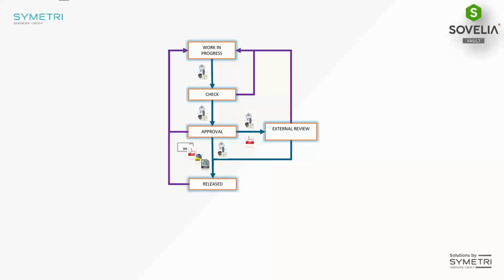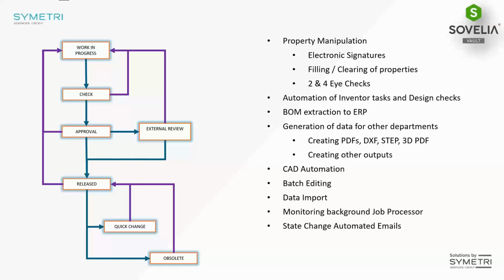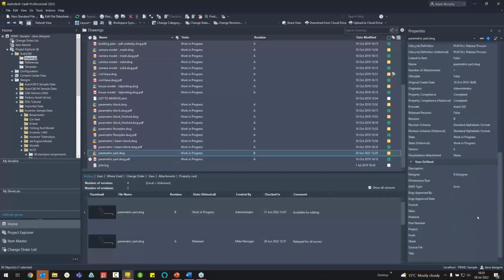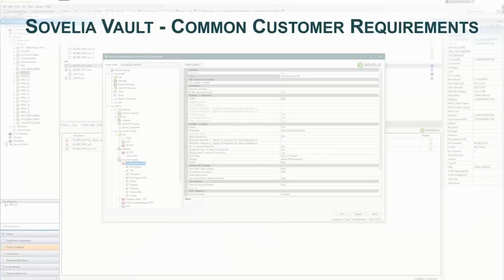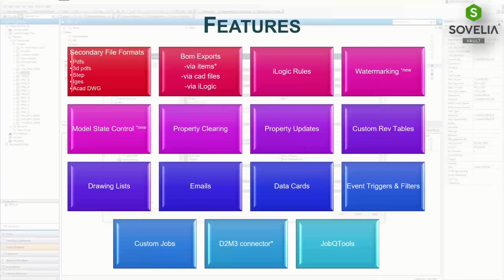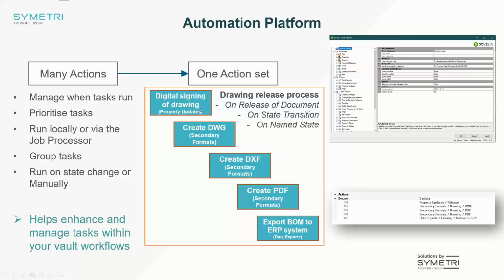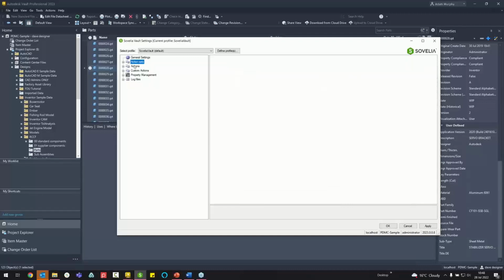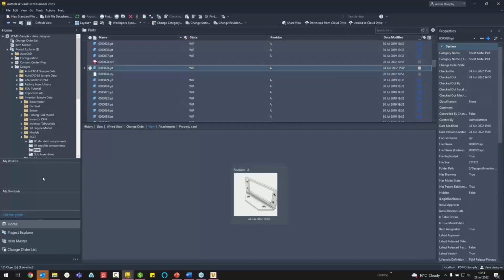Automate Workflows with Sovelia Vault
Symerti's Vault Specialist Adam Murphy delivers a demonstration on how to utilise Autodesk's Vault Professional for PDM & File Management. Along with a short overview of Symetri’s own product, Sovelia Vault, which can automate routines and extend Autodesk Vault’s functionalities.